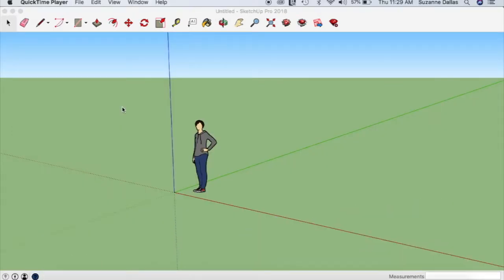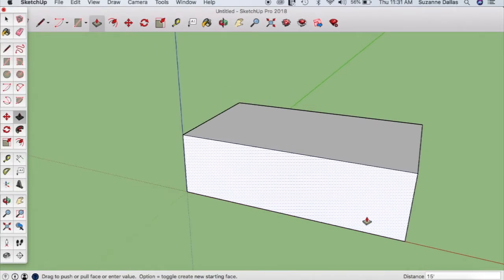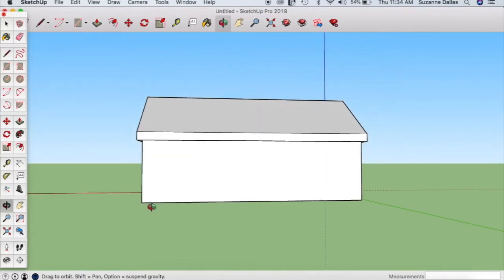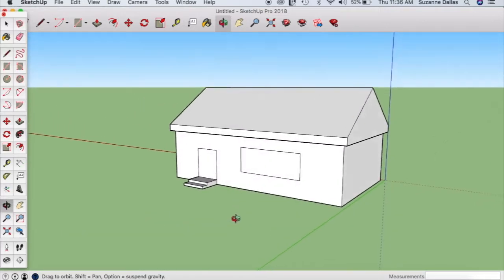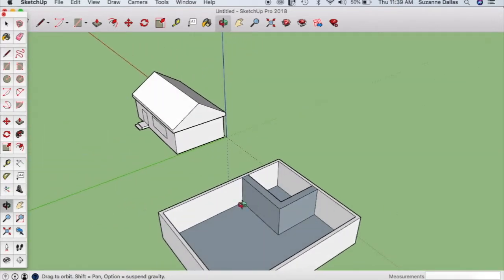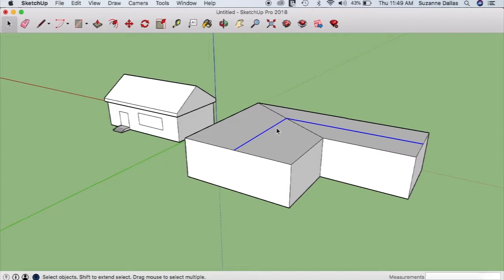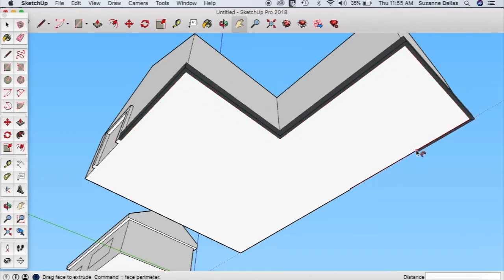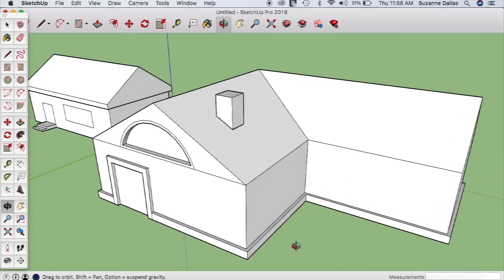Sketchup Tutorial: Create a House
Learn the basics of sketchup to begin creating a 3D house.

You will be given instructions on how to submit teaching proof once you complete the order.